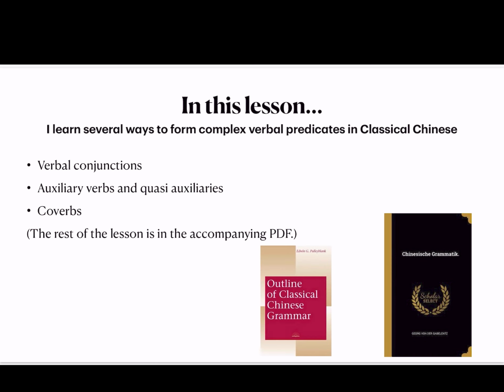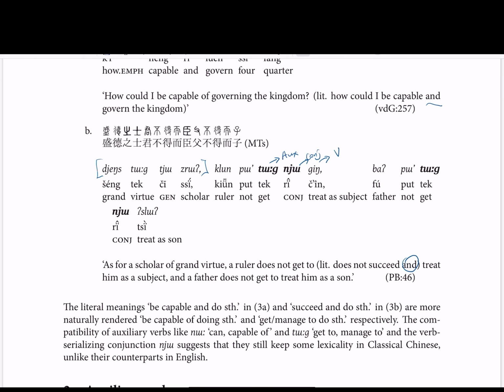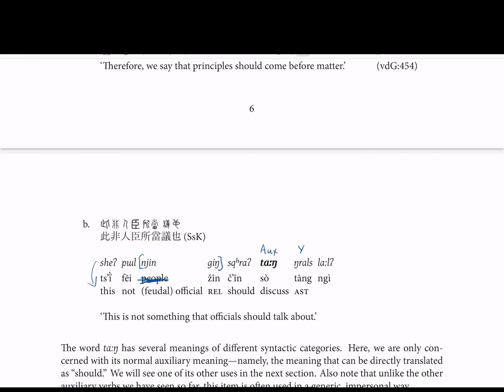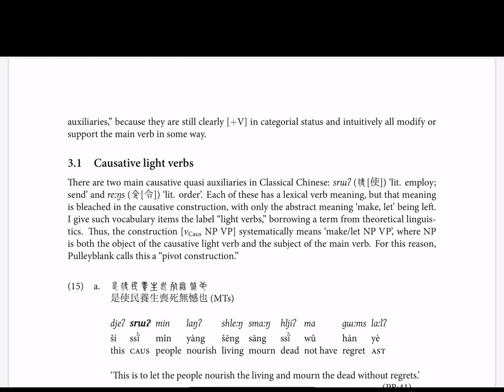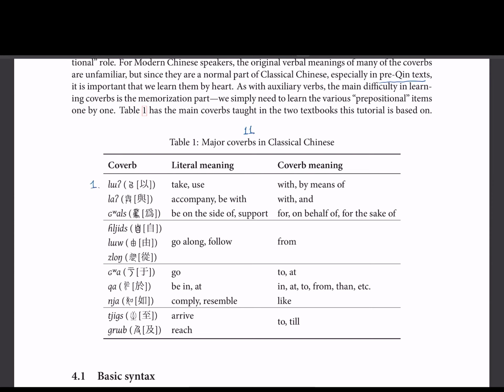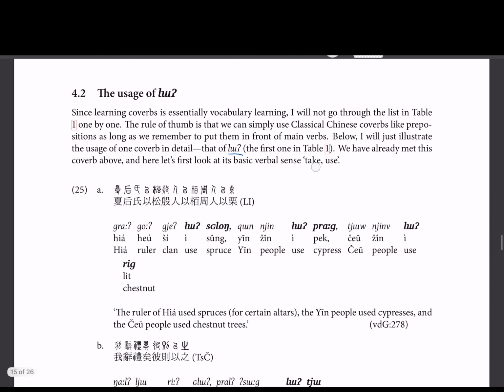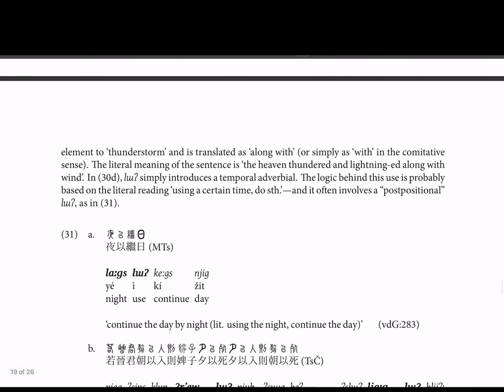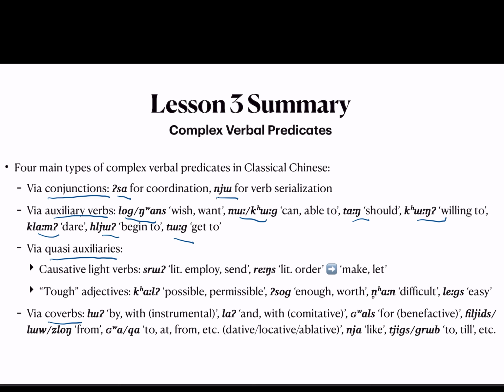Classical Chinese Grammar Tutorial Lesson 3: Complex Verbal Predicates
This is the third lesson in my Classical Chinese Grammar self-study tutorial series. This lesson is longer than usual because of the complicated nature of the content.

I began learning Classical Chinese grammar systematically recently, and to prevent myself from procrastinating, I decided to compile my notes into a tutorial. Meanwhile, I am also recording my learning process into a video series (basically just me thinking out loud), just in case it might be helpful to other Classical Chinese learners.

Textbooks:
- Pulleyblank, E. (1995). Outline of Classical Chinese Grammar. Vancouver: UBC Press.
- von der Galebentz, G. (1881). Chinesische Grammatik. Leipzig: T. O. Weigel.